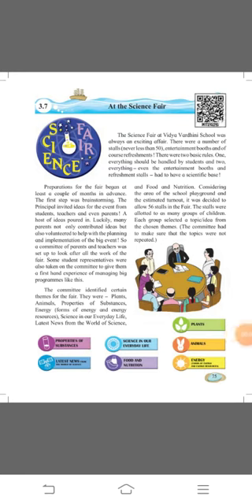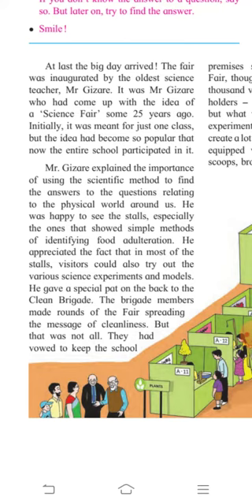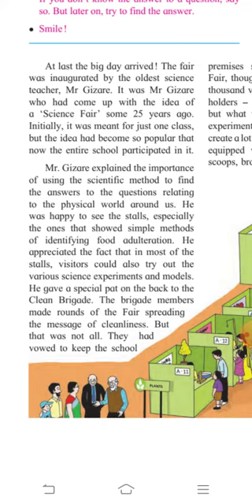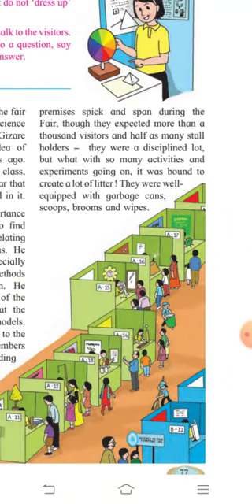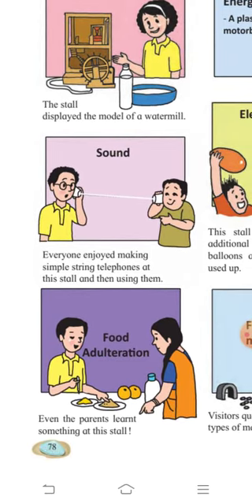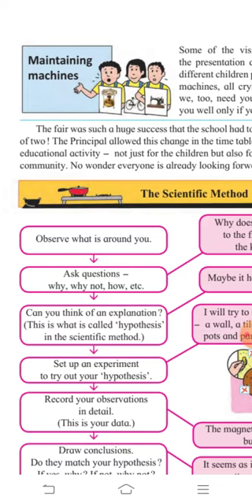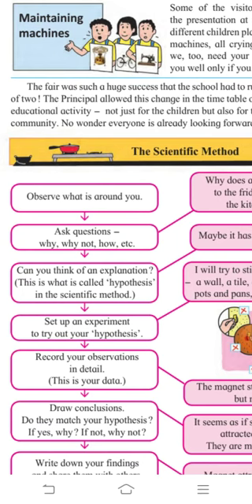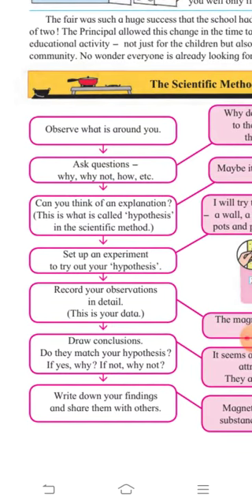At the Science Fair Class 6 @Kumud Santosh Paradkar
Scientific method is
mentioned in the lesson